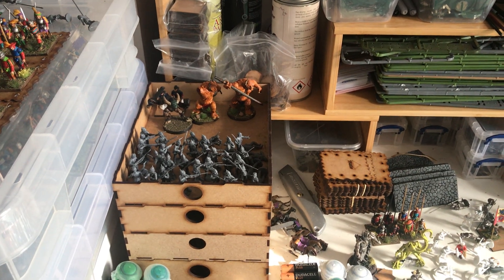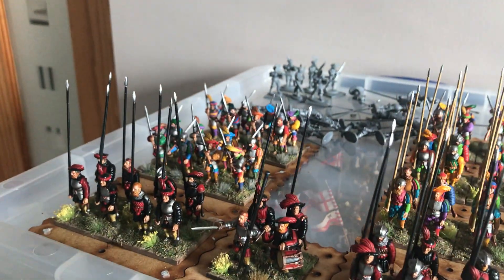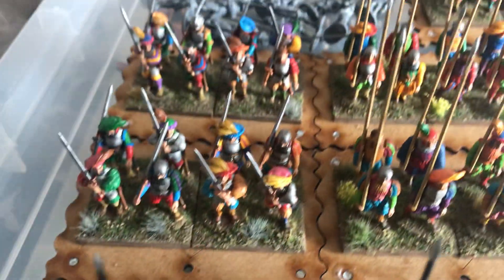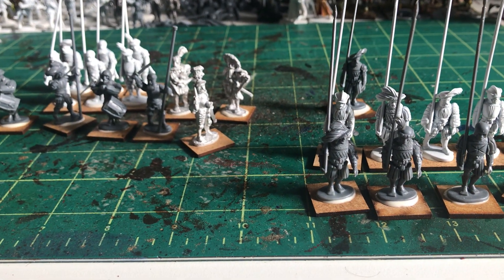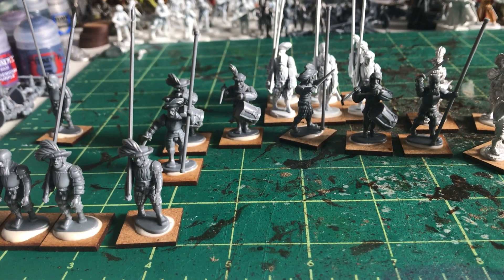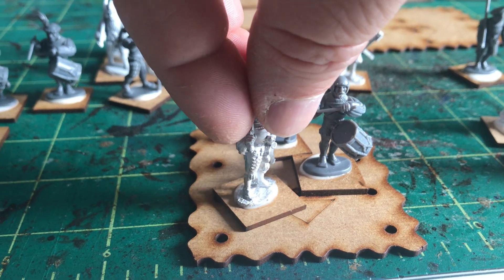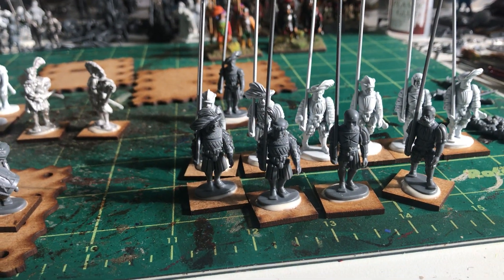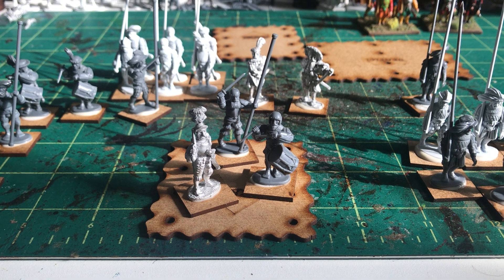Hobby Update: Basing 16th Century Landsknechts. Almost a year to the day after starting.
Inspired by recent basing options and the decision to not worry about bases and basing any more and free myself from the tyranny of ruleset basing suggestions i've decided to go back to an older project started probably close to a year ago and revisit it with fresh eyes. It's always a good idea to go back sometimes to something not quite complete and approach it in a new way, who knows it might help to inspire you to finish.

So, back onto the painting table go the Landsknechts...

I've added a link at the end to how this all started some time ago. Looking back at the old video, it was 11th April 2021, almost exactly a year ago.